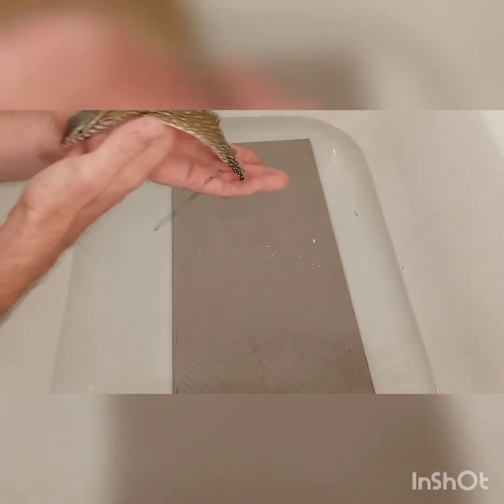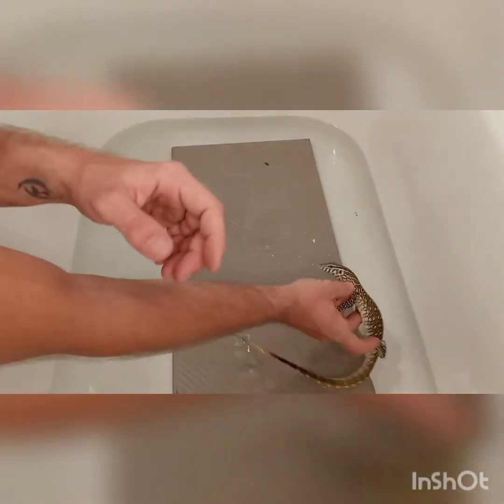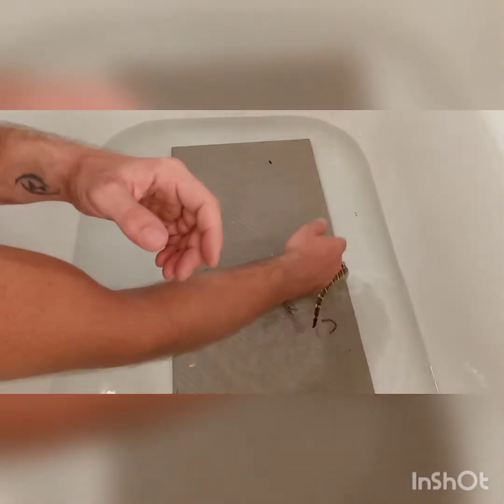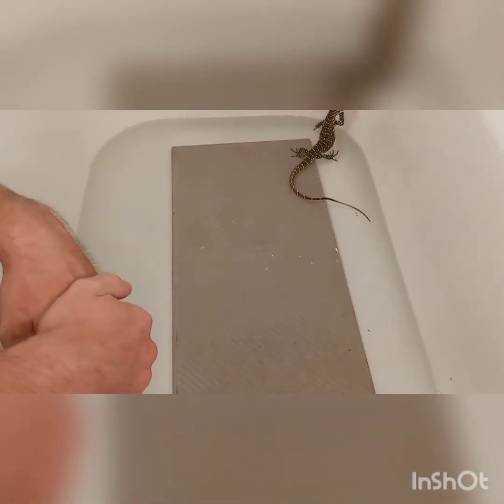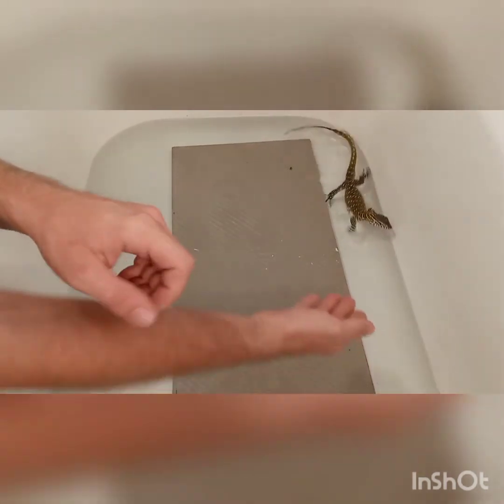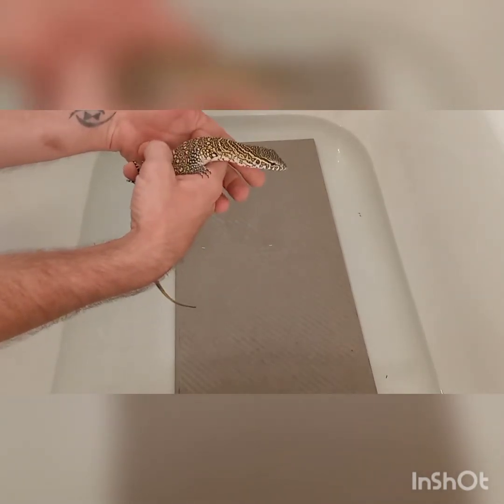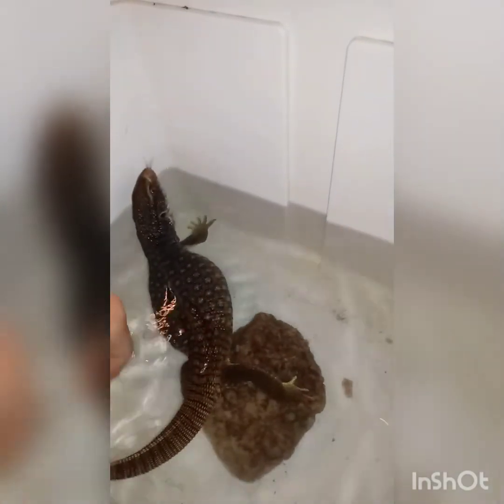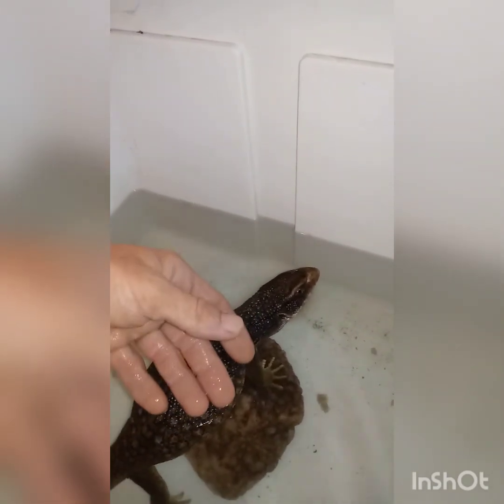Bath Training demonstration with Echo the Nile Monitor.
explaining and demonstrating another one of my favorite trust building methods.